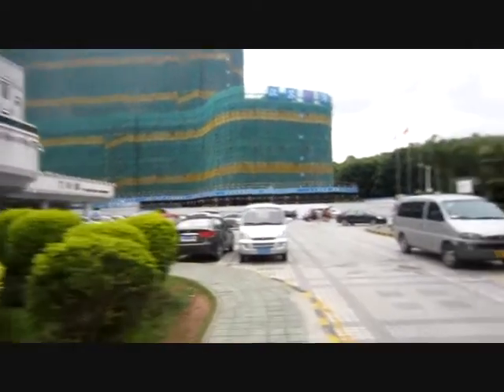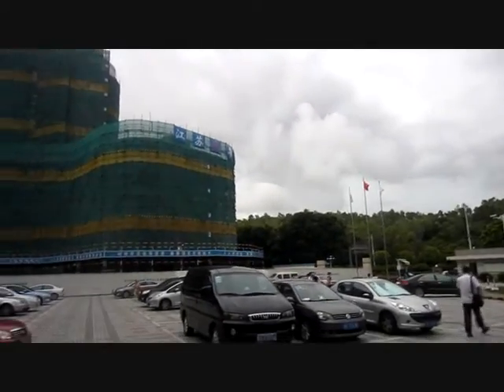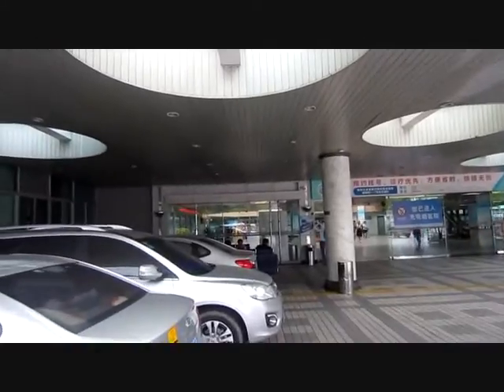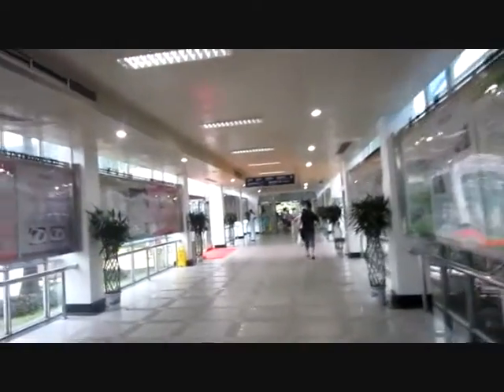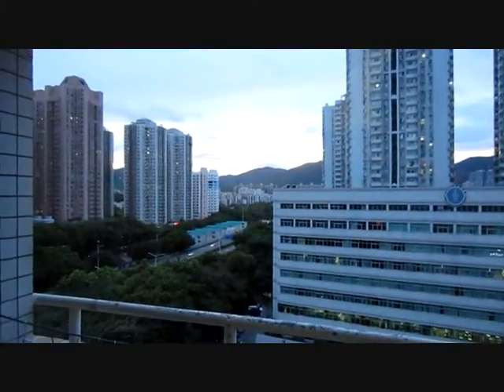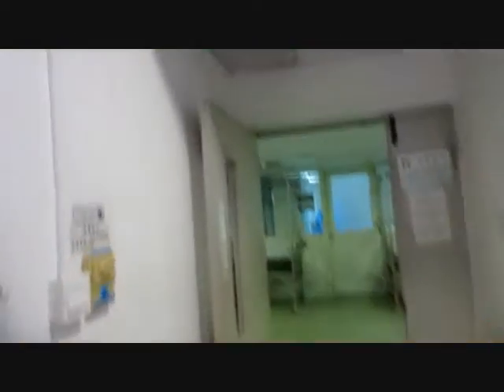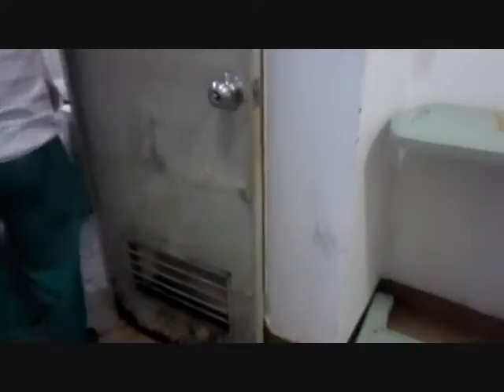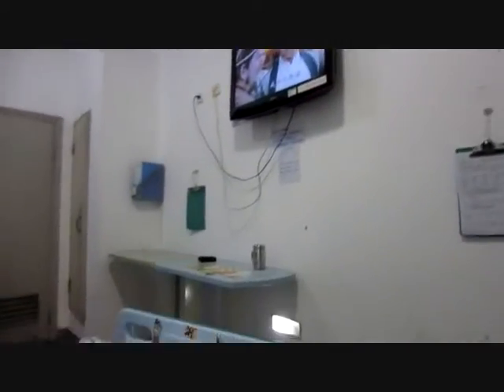This is China (TIC) - Chinese Hospitals - Peking University Hospital Shenzhen / 北大医院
Follow me on my way to the Peking University hospital in Shenzhen to visit a friend of mine and get a glimpse of how a Chinese hospital looks like from the inside and a quick introduction of how Chinese health insurance works.

➡ BTC Tip Jar: 1BkHz34jmUsq8PgTkhFVqyF9aM8poqjLt8

💰 Try Coinbase and get $10 in FREE Bitcoin when you buy or sell $100 or more in crypto!